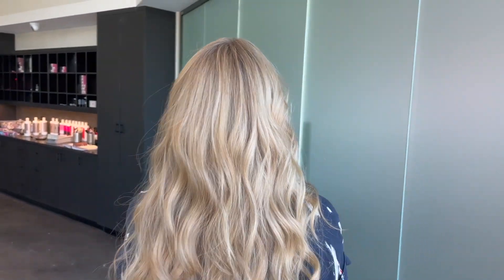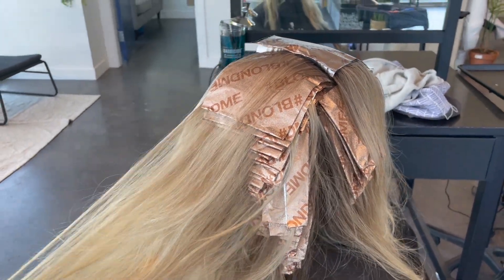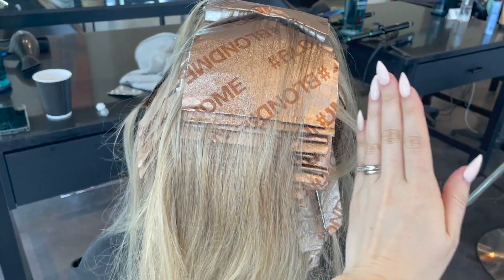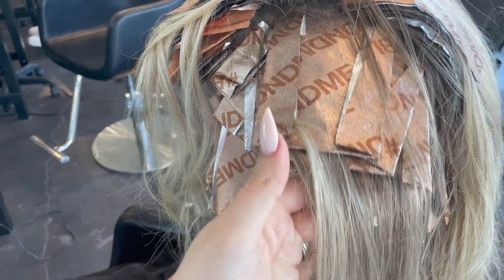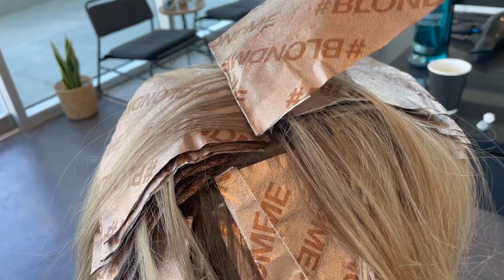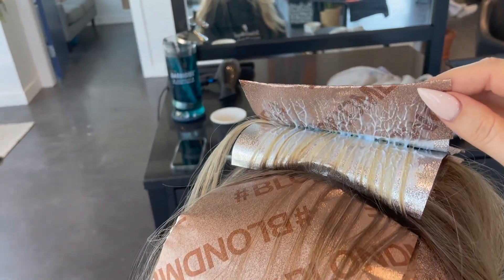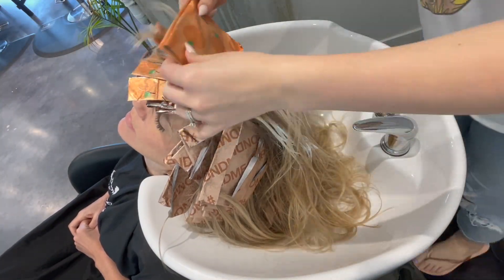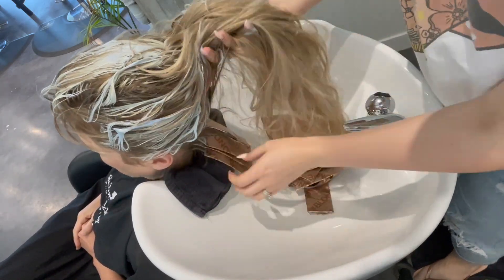How to get Perfect Blonde Highlights - bleach and tone tutorial hair transformation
Hey Everyone! This is just a short video on some tips that i use for every single time i apply foils. these are GAME CHANGING tips and will really help if you're a stylist who wants to up their blonding game. foiling comes with its own challenges and in this video im going to show you how to utilize the heat of the head, and your tools to make things faster and give you a better, more even result.